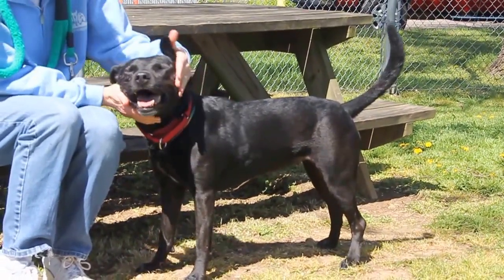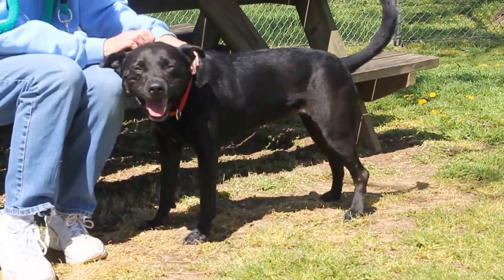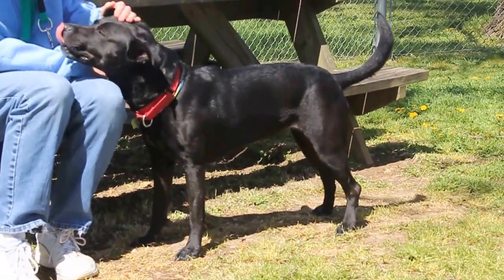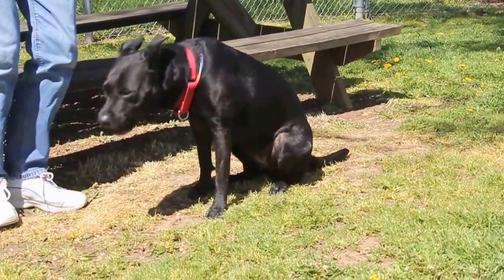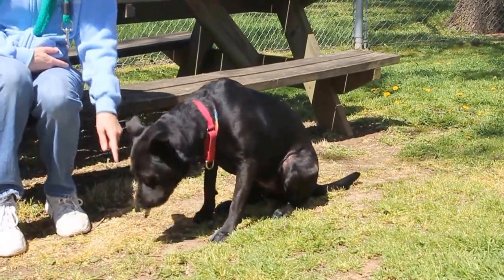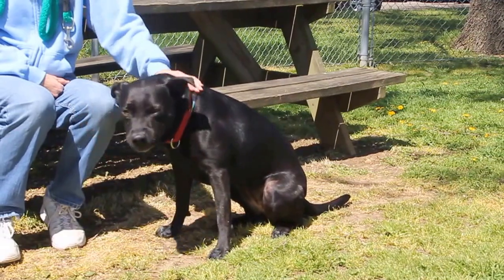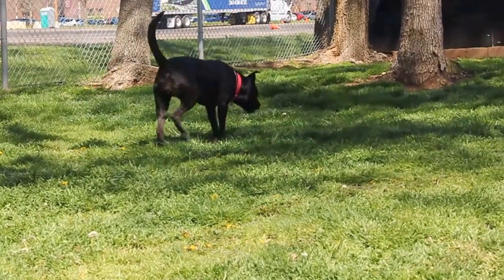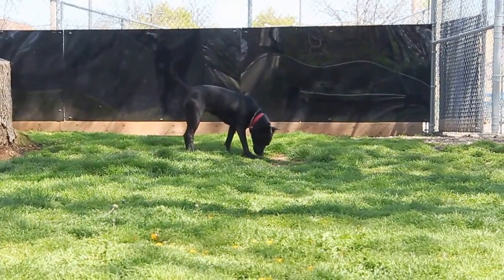Baby Jean-Available at the Humane Society of Missouri